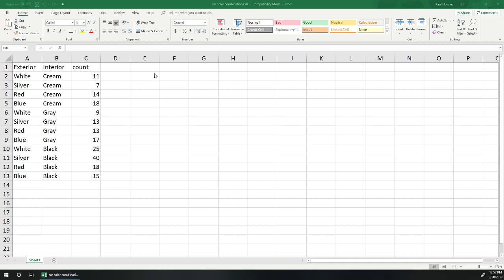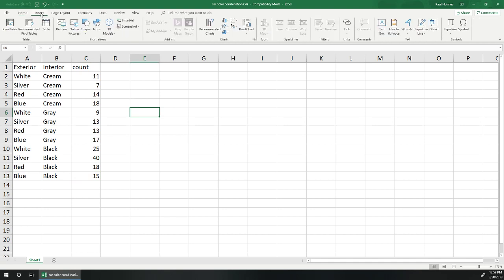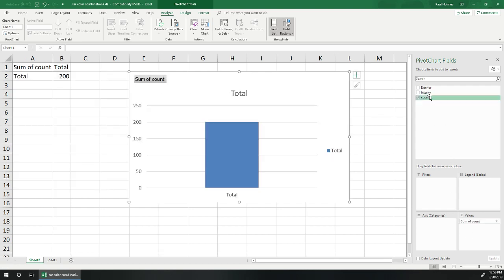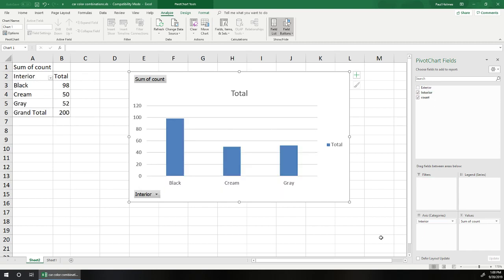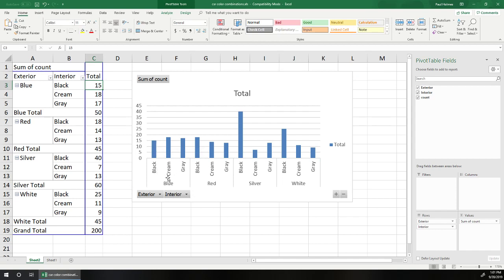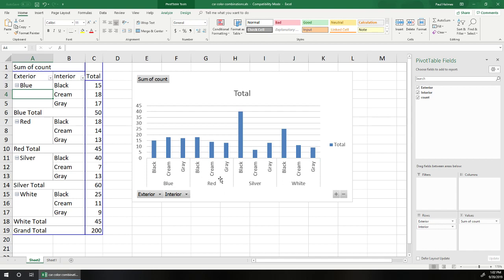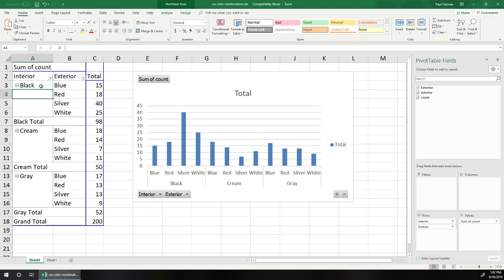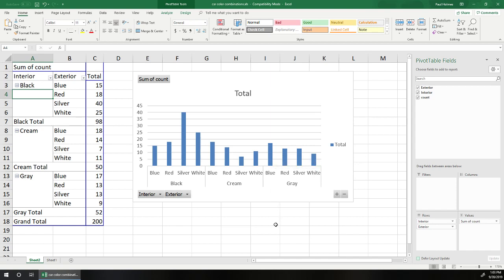Car color combinations: pivot charts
We explore the car color combinations data set using Excel pivot charts.